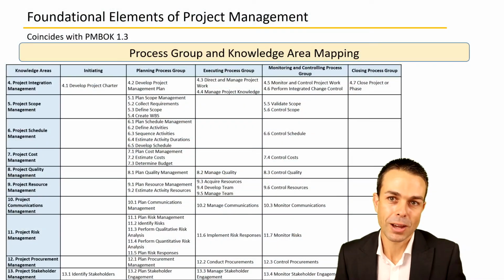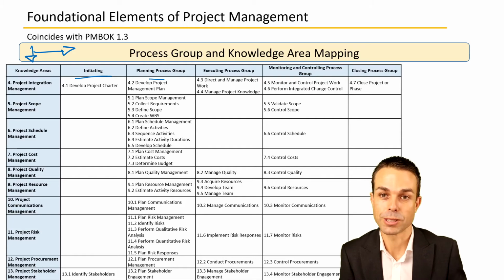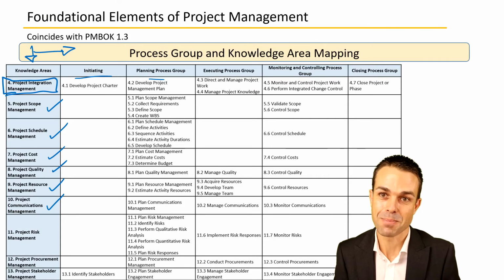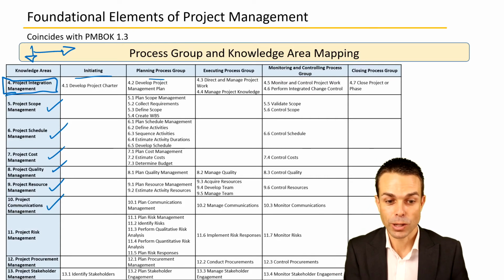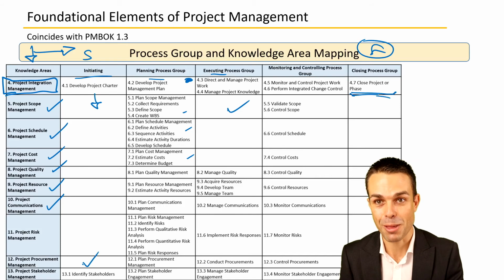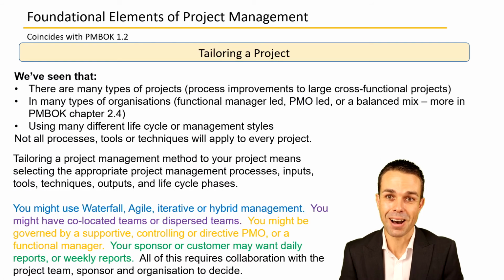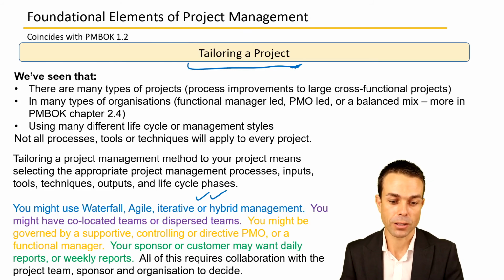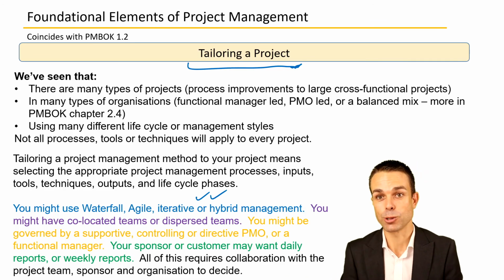Project Process Groups and Tailoring Your Project | PMBOK Video Course 1.4 | PMP Training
⭐️⭐️⭐️ Get 35 PDUs and 500 PMP Practice Questions in my Udemy course

To kick-start your career 🙂

1. Project process groups
2. Tailoring your project